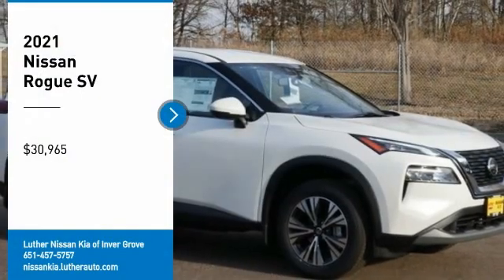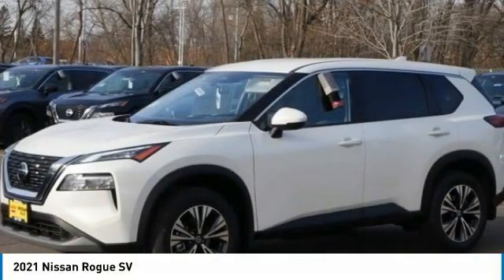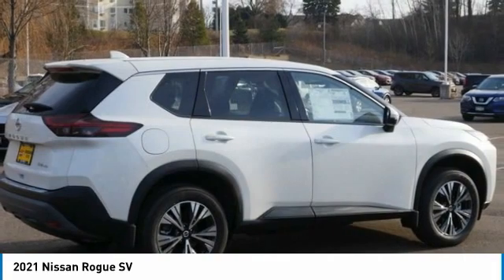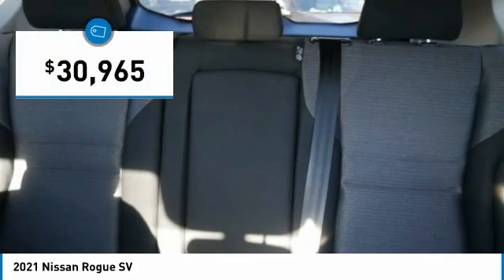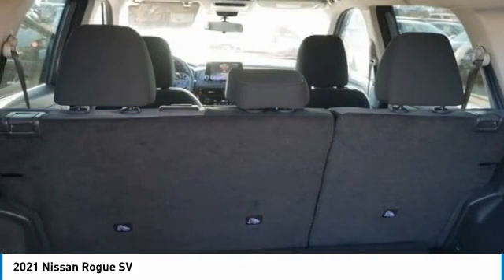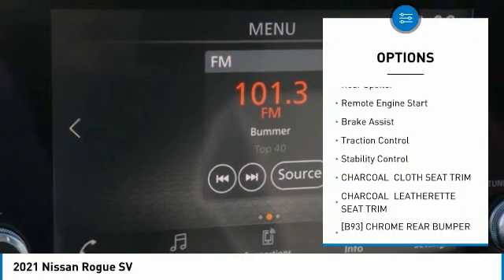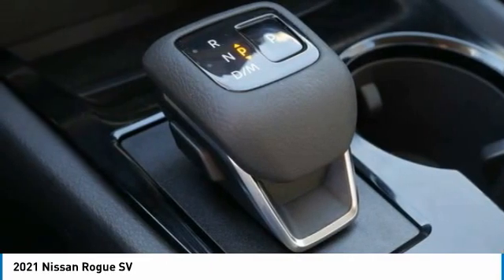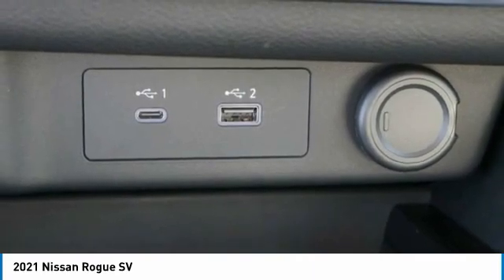2021 Nissan Rogue Inver Grove Heights,St Paul,Minneapolis 50415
2021 Nissan Rogue SV

PEARL WHITE TRICOAT, CHARCOAL, LEATHERETTE SEAT TRIM, CHARCOAL, CLOTH SEAT TRIM, [L92] 1-PIECE CARGO AREA PROTECTOR -inc: floor mats and seatback protector, First Aid Kit, [B93] CHROME REAR BUMPER PROTECTOR, [B92] BLACK SPLASH GUARDS (SET OF 4), Wheels: 18 Aluminum Alloy, Wheels w/Machined w/Painted Accents Accents, Vinyl Door Trim Insert, Urethane Gear Shifter Material. This Nissan Rogue has a strong Regular Unleaded I-4 2.5 L/152 engine powering this Variable transmission.*These Packages Will Make Your Nissan Rogue SV The Envy of Your Friends *Trunk/Hatch Auto-Latch, Trip Computer, Transmission: Xtronic CVT Automatic -inc: sport mode switch,, Transmission w/Sequential Shift Control w/Steering Wheel Controls, Tires: 235/60R18 All Season, Tire Specific Low Tire Pressure Warning, Tailgate/Rear Door Lock Included w/Power Door Locks, Systems Monitor, Strut Front Suspension w/Coil Springs, Steel Spare Wheel, Speed Sensitive Variable Intermittent Wipers, Single Stainless Steel Exhaust, Side Impact Beams, Seats w/Cloth Back Material, Remote Releases -Inc: Power Cargo Access and Power Fuel, Remote Keyless Entry w/Integrated Key Transmitter, Illuminated Entry, Illuminated Ignition Switch and Panic Button, Redundant Digital Speedometer, Rear Parking Sensors, Rear Cupholder, Rear Child Safety Locks.